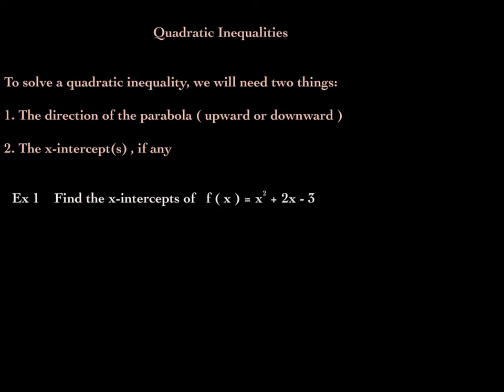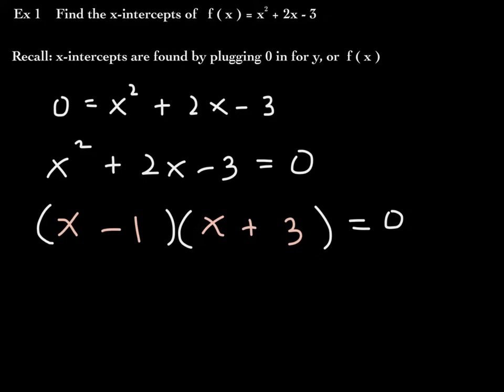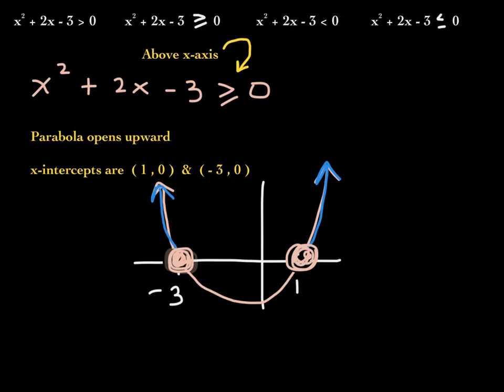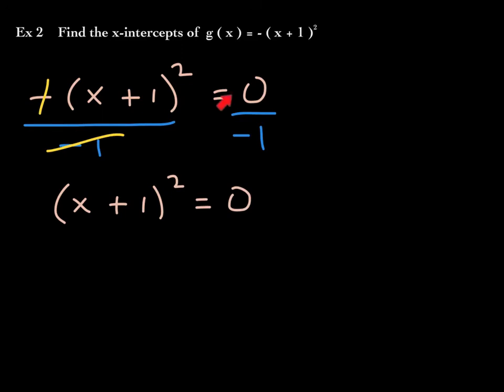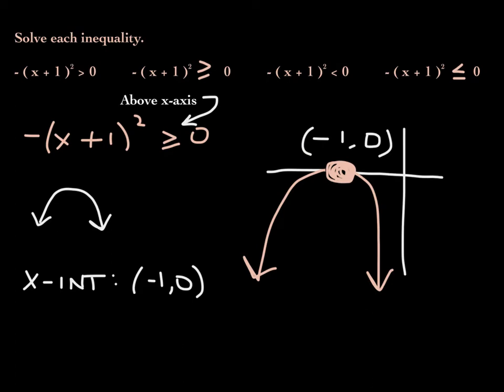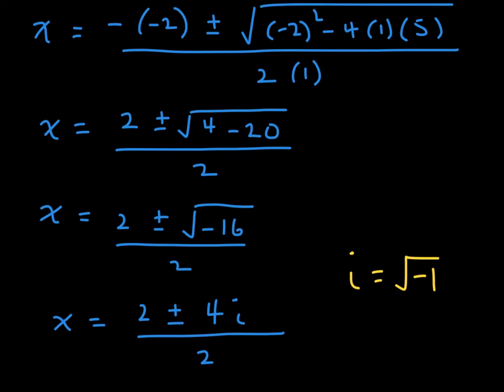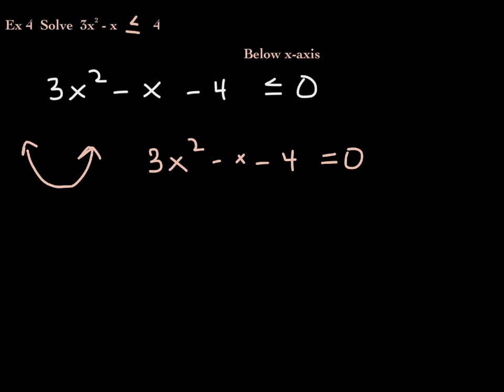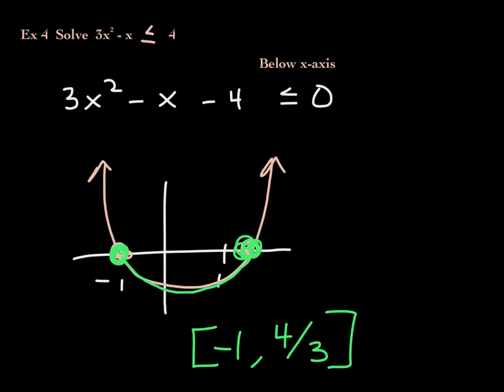Quadratic Inequalities | PreCalculus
Understand how to solve quadratic inequalities.